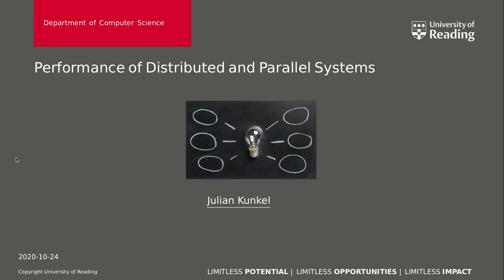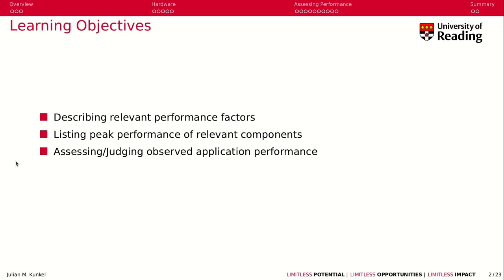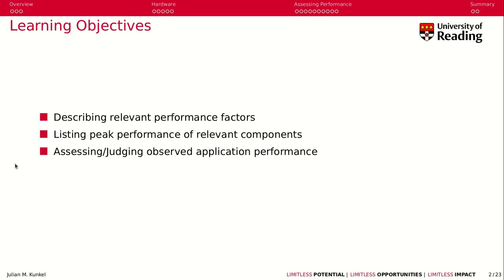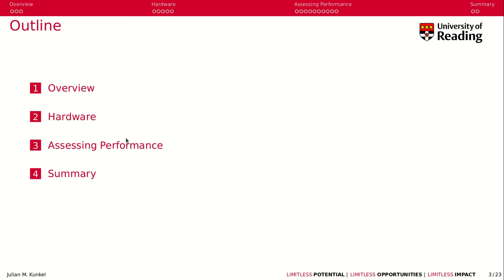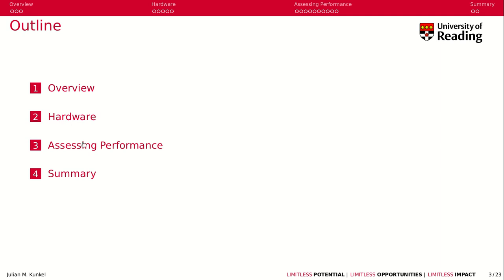Week 5-1 Intro to Performance Analysis of Distributed and Parallel Systems